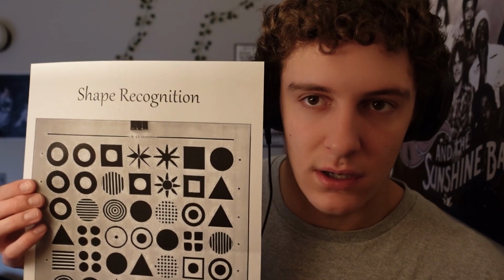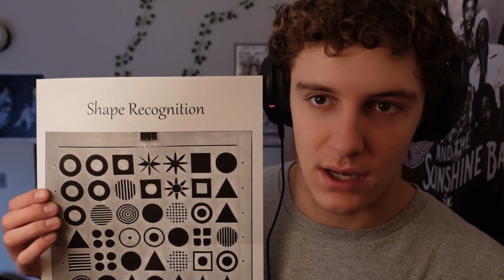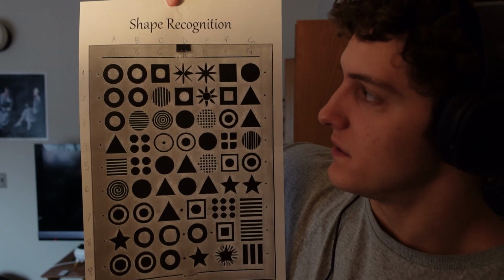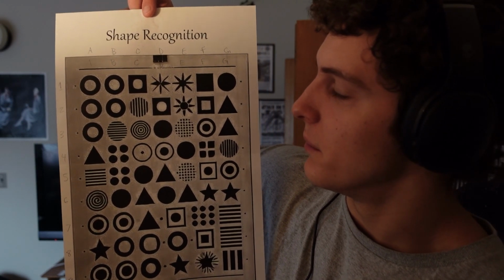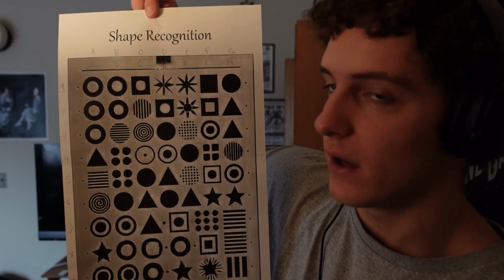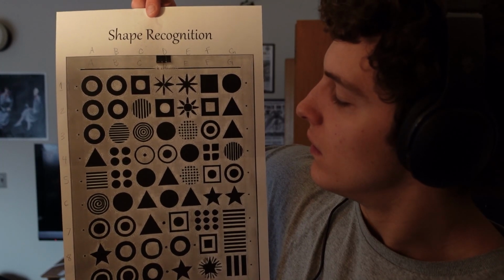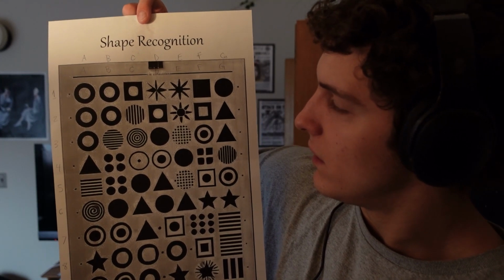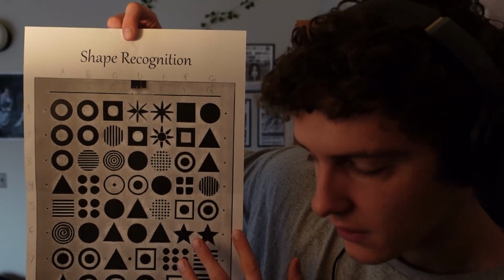ASMR Relaxing Personal Attention | Eye Examination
Started out thinking I could do an examination as myself but ended up being in character by the end; guess I got carried away and should have just committed in the beginning and used the green screen  :|

Hope you all enjoy though

Stay Positive :)